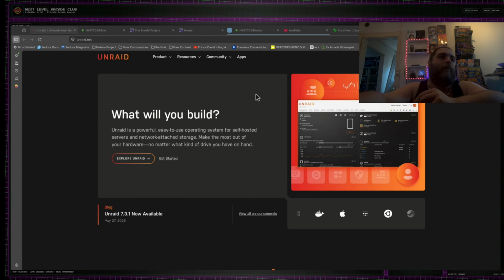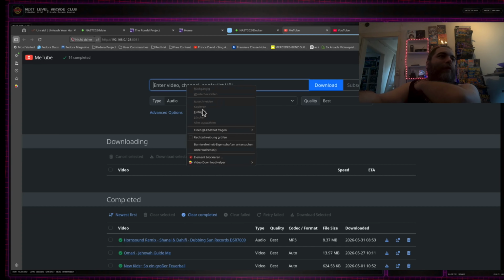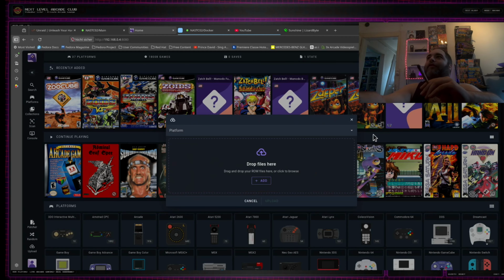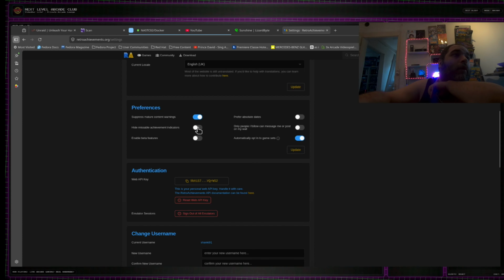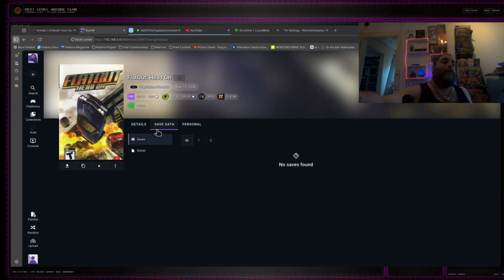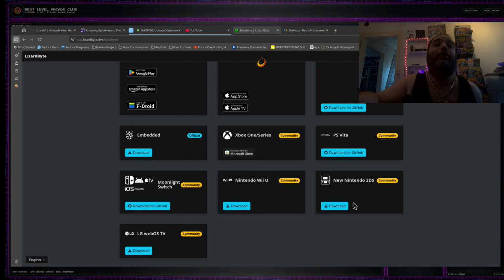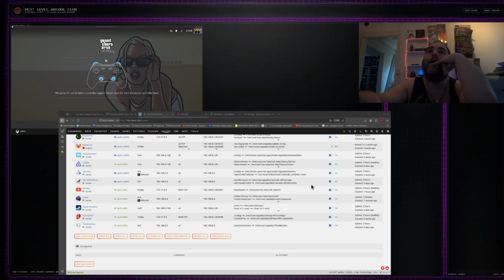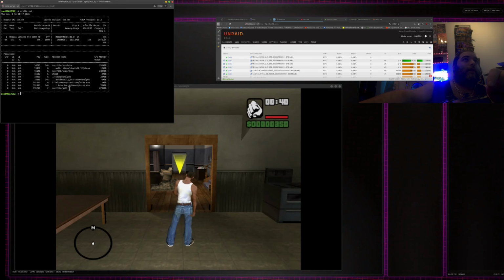Hosting my Own Game Streaming Service and Retrogame Netflix with coke and hookers!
Henlo frens I am showing you what I've been busy with the last 2 weeks.
I'm showing you my Home NAS Setup with ROMM rom organiser and Gamestraming using Sunshine and Moonlight using UNRAID as an OS.